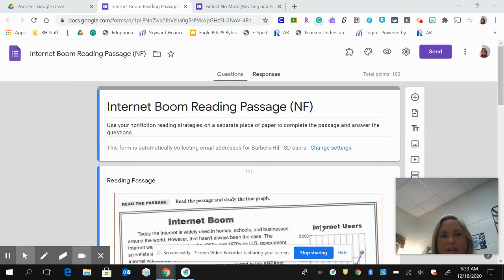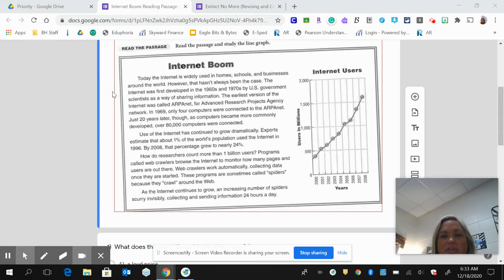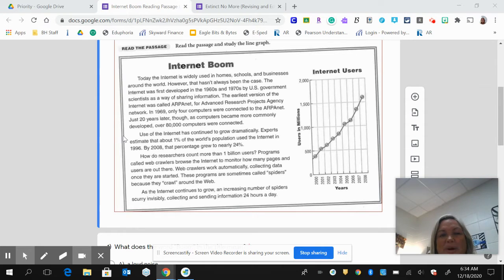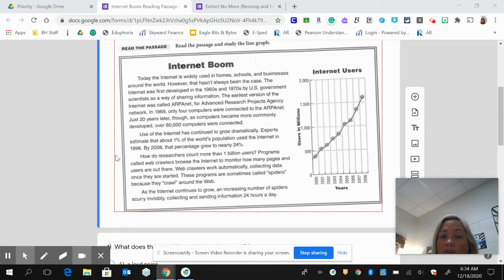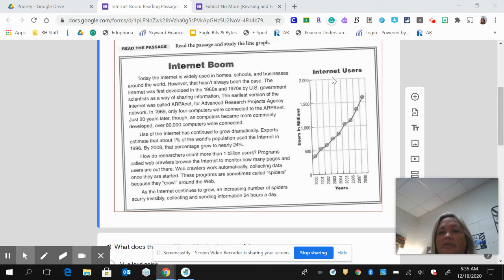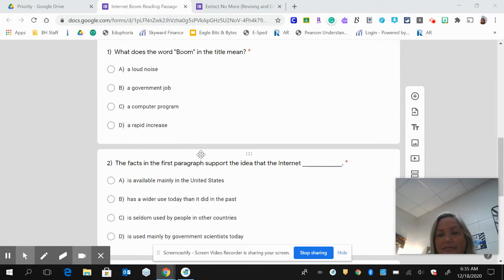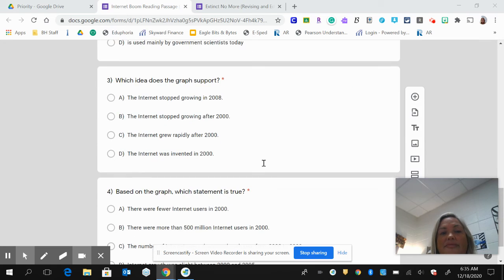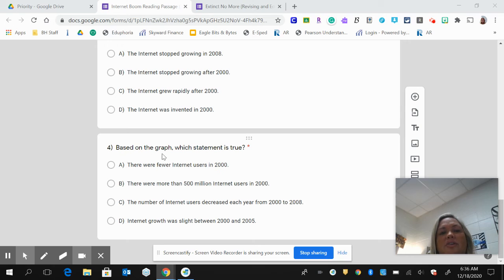Internet Boom (NF) Reading Passage/Questions